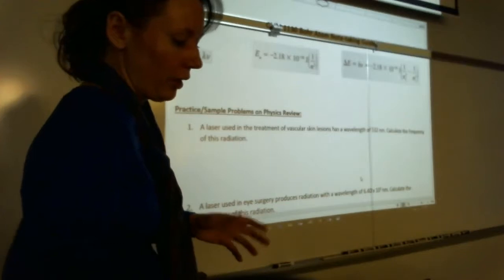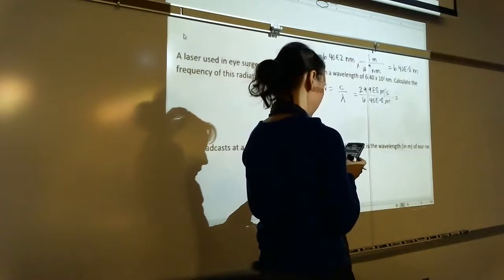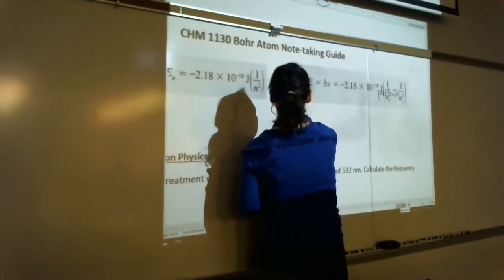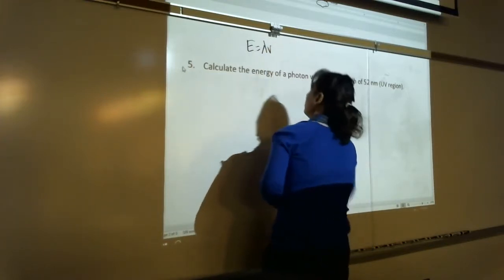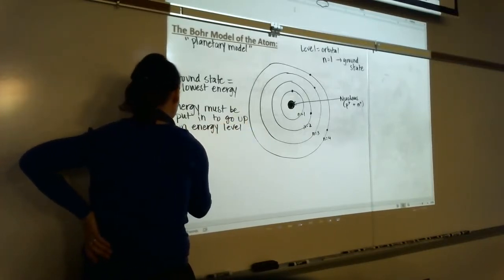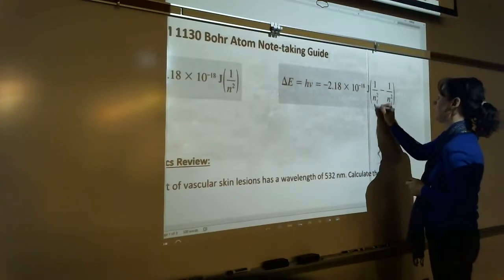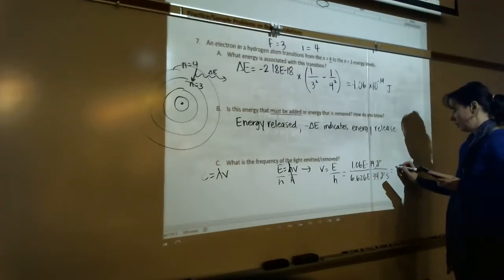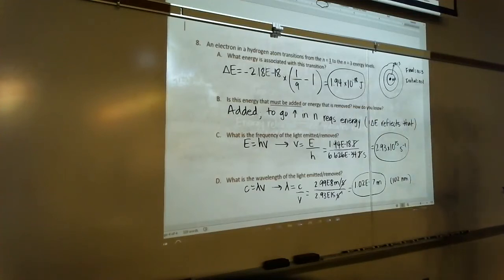Bohr Atom Note-taking Guide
Chalk & talk style lesson on the Bohr atom and its calculations
+J.M.J.